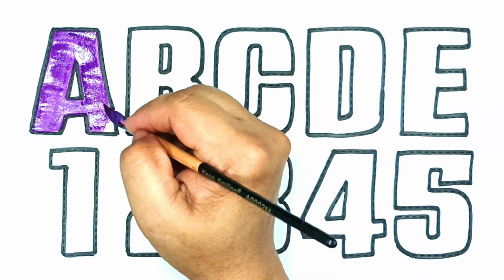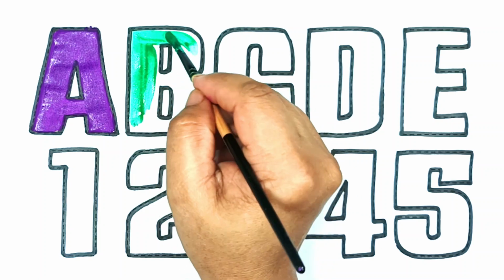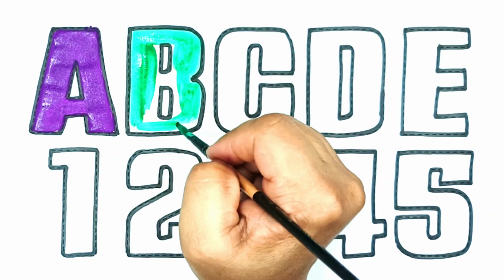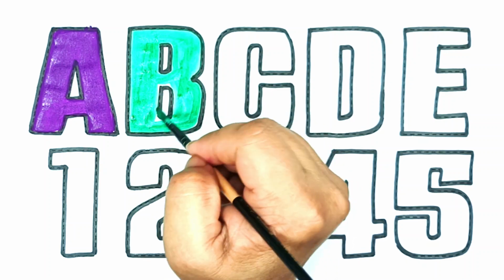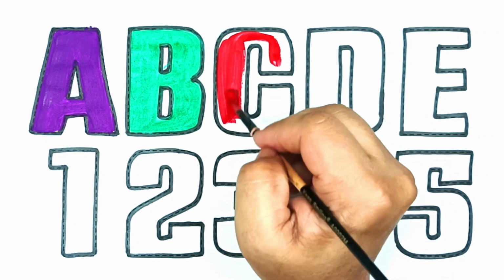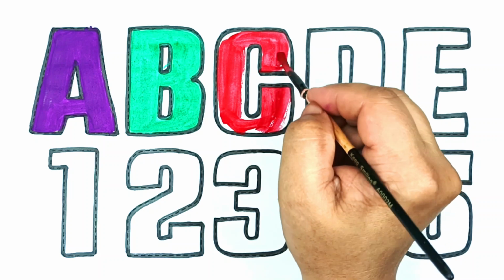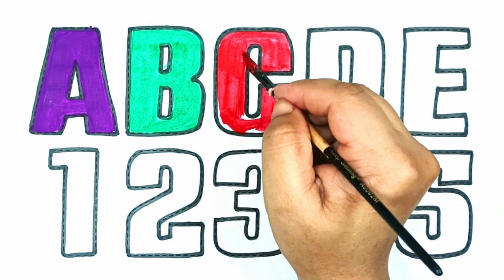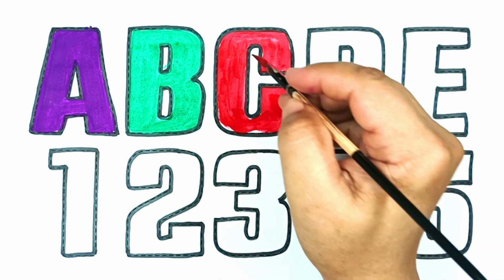How to Draw and Paint Alphabet Letters ABCDE-12345 with glitter for kids